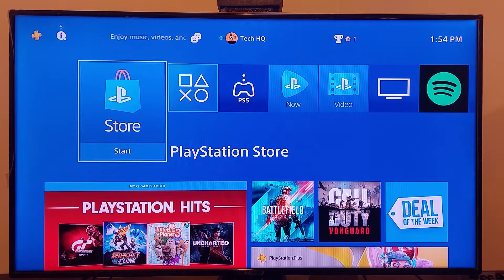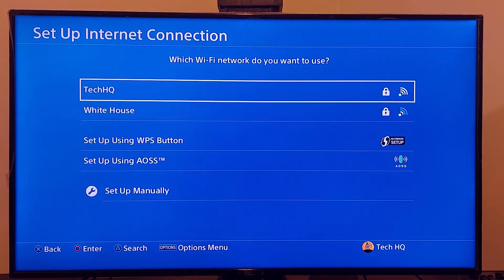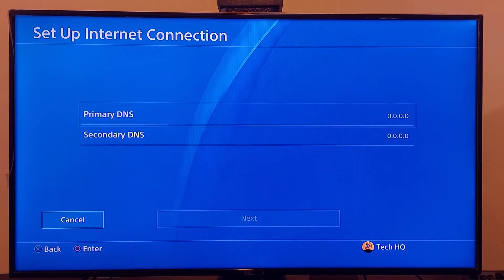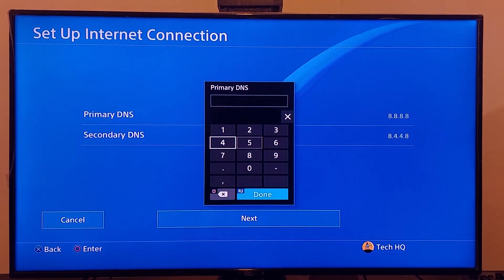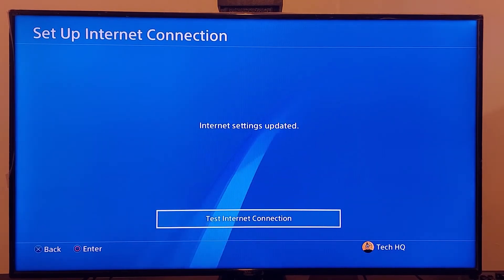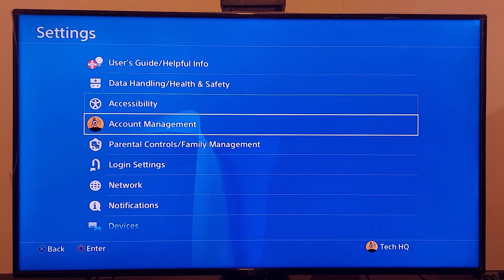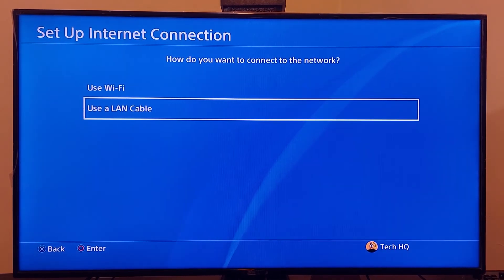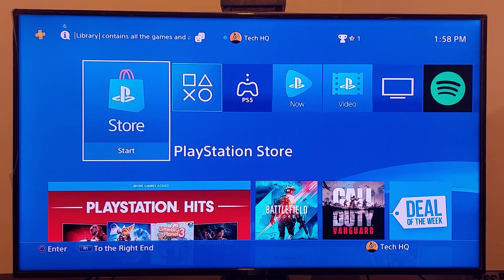How to Fix PS4 Error Code NP-32038-6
Hello guys in this video I'm showing you How to Fix PS4 Error Code NP-32038-6. so if you want to know how to fix NP-32038-6 just watch this video.